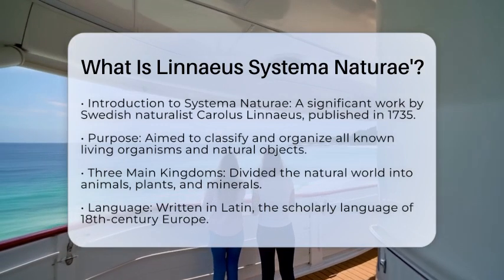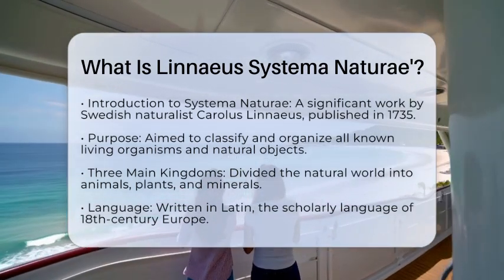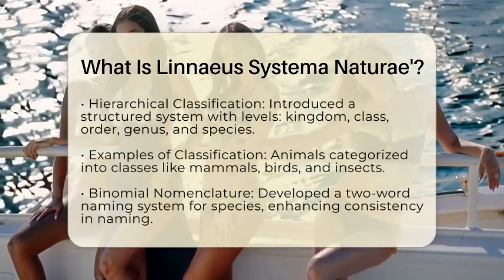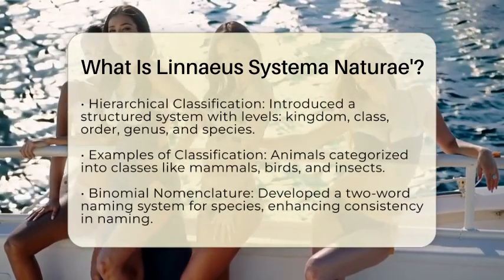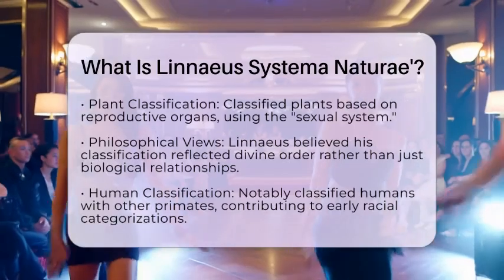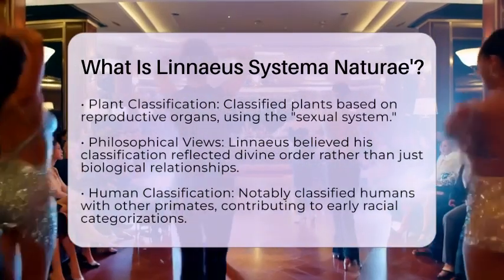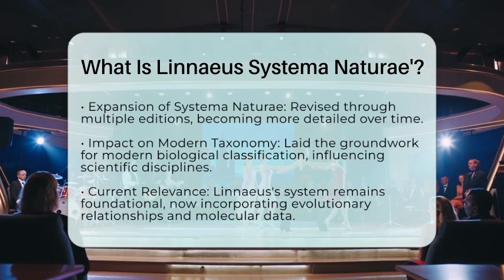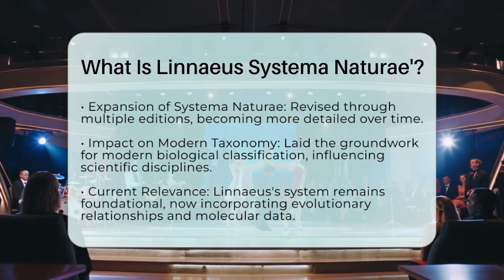What Is Linnaeus Systema Naturae'? - Europe Through the Ages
What Is Linnaeus Systema Naturae'? In this informative video, we will discuss the remarkable work known as Systema Naturae, created by the Swedish naturalist Carolus Linnaeus. This foundational text, first published in 1735, represents one of the earliest efforts to classify and organize living organisms and natural objects. We will cover how Linnaeus divided the natural world into three main kingdoms: animals, plants, and minerals, reflecting the scientific understanding of his time.

Additionally, we’ll explain Linnaeus’s hierarchical classification system, which grouped organisms into categories such as kingdom, class, order, genus, and species. This structured approach revolutionized the way scientists study biodiversity. One of his most significant contributions was the introduction of binomial nomenclature, a method of naming species that standardized how organisms are referred to across the globe.

Furthermore, we will touch on Linnaeus's classification methods, his views on the natural world, and the historical context in which he worked. As we explore how Systema Naturae laid the groundwork for modern taxonomy, we’ll also highlight its lasting influence on the field of biology.